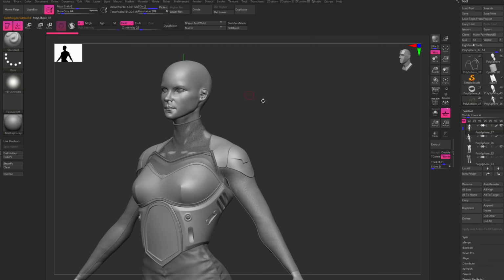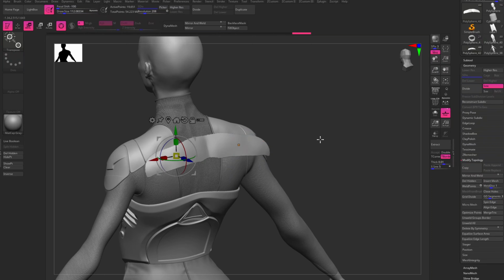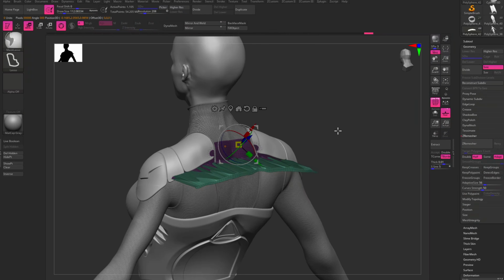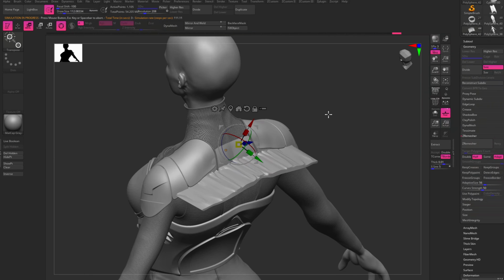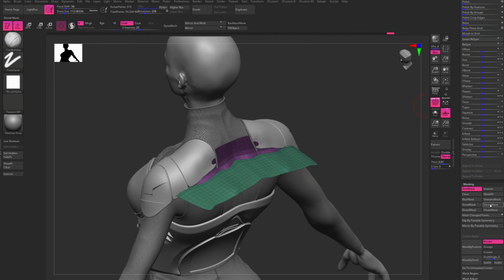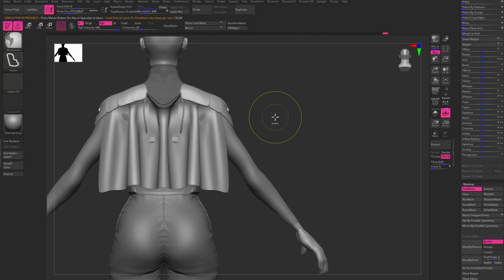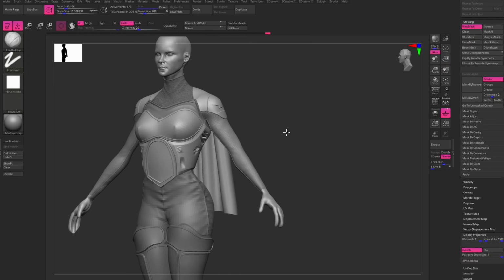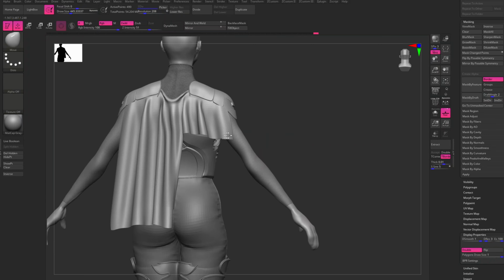I JUST Found The Easiest Way To Make A Cape In ZBrush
If you want to know how to sculpt a cape in zbrush this zbrush tutorial with a focus on zbrush cape sculpting will help you alot because zbrush cape sculpting is easy through zbrush dynamic cloth simulation makes it easy to use zbrush for cape sculpting as zbrush gives you many tools that make it to make a cape in zbrush as you will in this zbrush tutorial cape sculpting video.

Using native tools, making a cape in zbrush is easy because zbrush sculpting though zbrush cloth simulation is easy work, as you can see in this how to make a cape in zbrush video that I made which is a concise zbrush cape tutorial. Once you watch this zbrush tutorial, you likely will never struggle with knowing how to make a cape in zbrush again and this is especially useful when making clothes in zbrush because making a cape in zbrush will reduce time spent moving back and forth between other programs as opposed to just making a cape in zbrush.

Before i started using this method to to make capes in zbrush i struggled with knowing how to create a cape in zbrush, so this method completely changed my workflow when it came to sculpting capes in zbrush because sculpting capes in zbrush is now super easy for me to do without leaving the program at all because you already have all you need to make a cape in zbrush, you just need to know the steps shown in this how to sculpt a cape in zbrush tutorial which is a very simple zbrush cape tutorial.